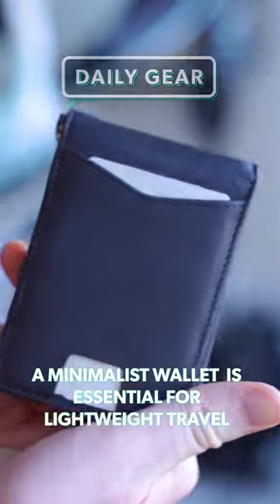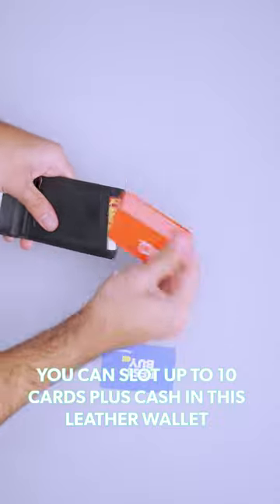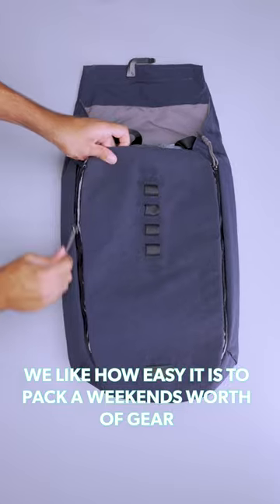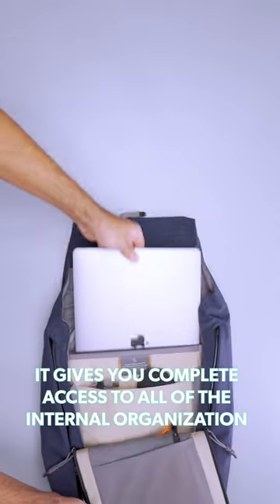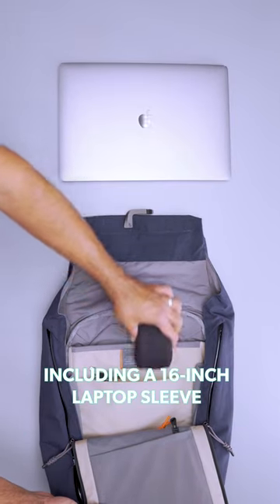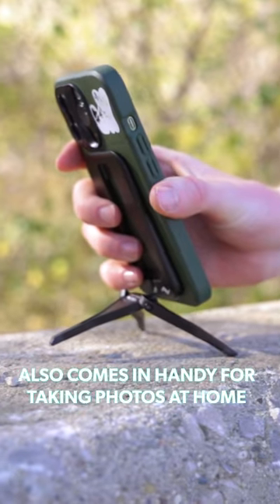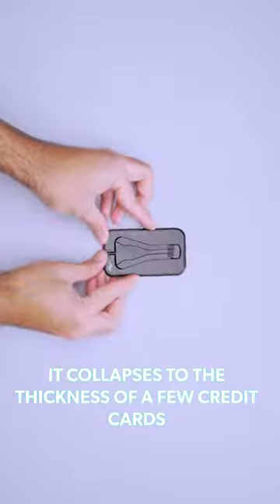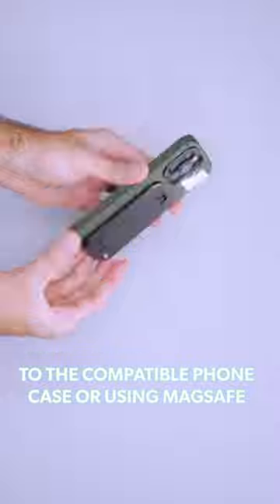Travel gear you can use everyday 🌏